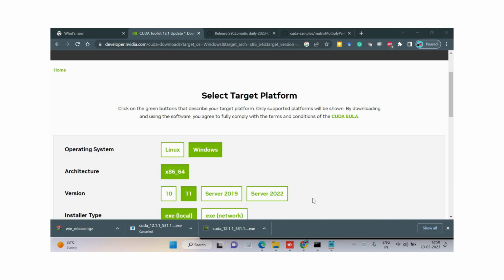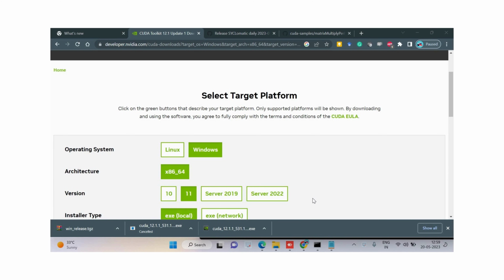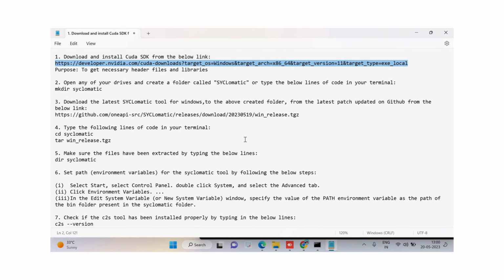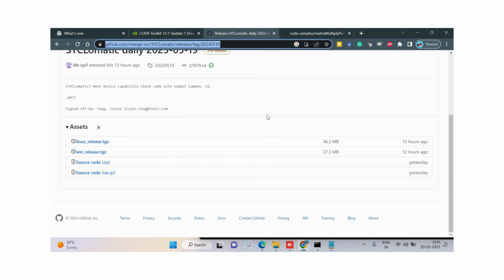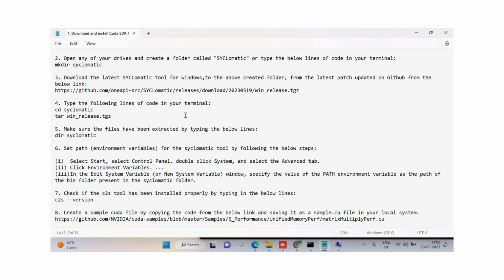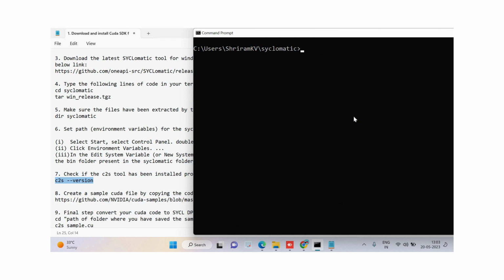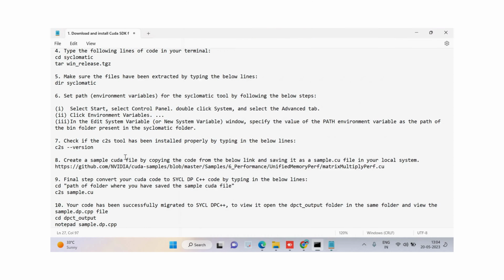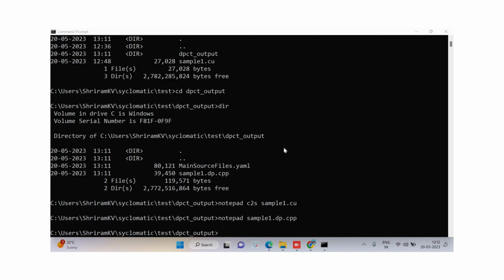SYCLomatic - Step by step procedure for installation and CUDA migration to SYCL in Windows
Here you go, I present you Step by step procedure for installation and CUDA migration to SYCL in Windows.
Purpose: To get necessary header files and libraries

2. Open any of your drives and create a folder called "SYCLomatic" or type the below lines of code in your terminal:
mkdir syclomatic

3. Download the latest SYCLomatic tool for windows,to the above created folder, from the latest patch updated on Github from the below link:

4. Type the following lines of code in your terminal:
cd syclomatic
tar win_release.tgz

5. Make sure the files have been extracted by typing the below lines:
dir syclomatic

6. Set path (environment variables) for the syclomatic tool by following the below steps:

(i) Select Start, select Control Panel. double click System, and select the Advanced tab.
(ii) Click Environment Variables. ...
(iii) In the Edit System Variable (or New System Variable) window, specify the value of the PATH environment variable as the path of the bin folder present in the syclomatic folder.

7. Check if the c2s tool has been installed properly by typing in the below lines:
c2s --version

8. Create a sample cuda file by copying the code from the below link and saving it as a sample.cu file in your local system.

9. Final step convert your cuda code to SYCL DP C++ code by typing in the below lines:
cd "path of folder where you have saved the sample cuda file"
c2s sample.cu

10. Your code has been successfully migrated to SYCL DPC++, to view it open the dpct_output folder in the same folder and view the sample.dp.cpp file
cd dpct_output
notepad sample.dp.cpp